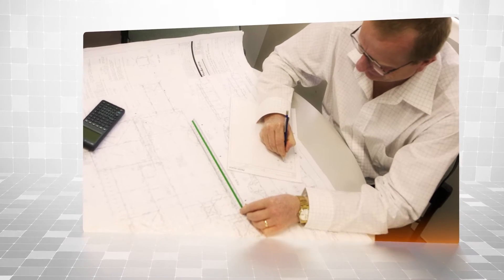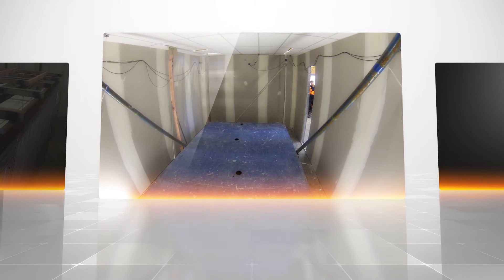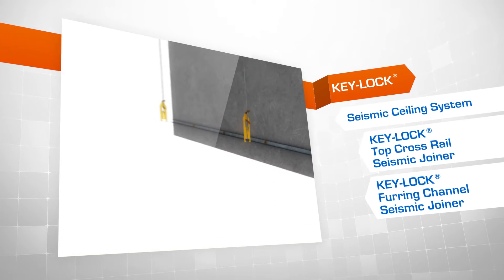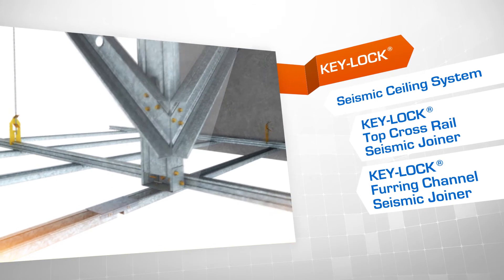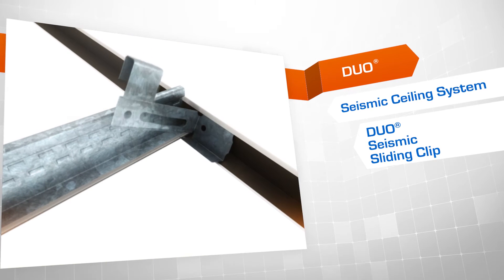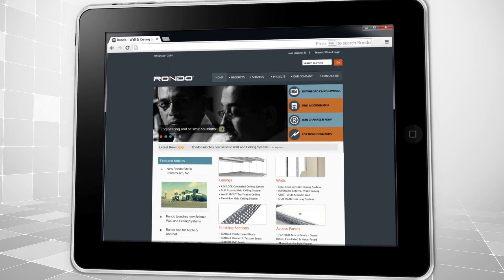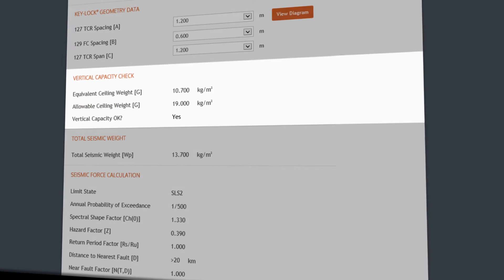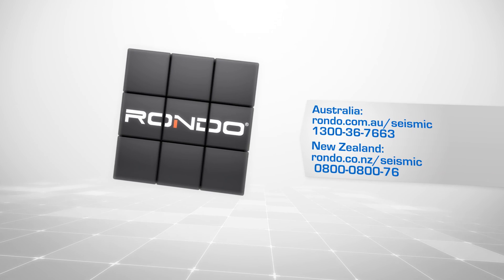Rondo Seismic Wall & Ceiling Systems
We have developed industry-leading Seismic Wall and Ceiling Systems that cover our DUO® and KEY-LOCK® Ceiling Systems as well as our Steel Stud Drywall Framing System.

Every component has been tried and tested at Rondo and at an independent laboratory in New Zealand. As a result, Rondo’s Seismic Systems have been designed and extensively tested to ensure they:
• are strong enough to resist lateral forces during an earthquake
• limit the structural damage of the systems
• accommodate differential movements resulting from inter-story movements
• prevent tiles and lining boards from dislodging and blocking evacuation paths
• support critical services after an earthquake

As more and more projects require seismic designs, Rondo is once again at the forefront of product innovation and already our Seismic Wall and Ceiling Systems have been used on projects such as Taranaki Base Hospital in New Zealand, South Australian Health and Medical Research Institute and the Kilmore St Medical Centre in Christchurch.